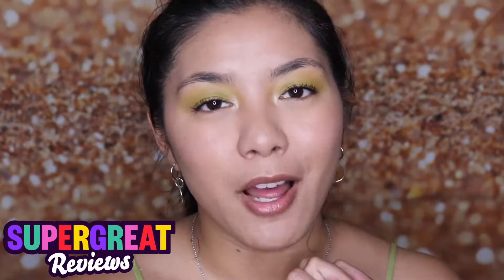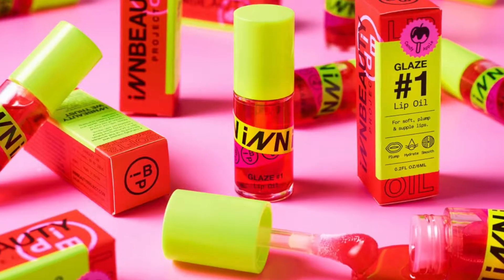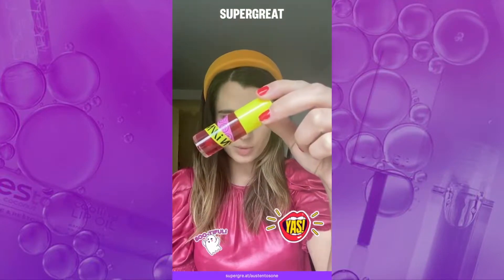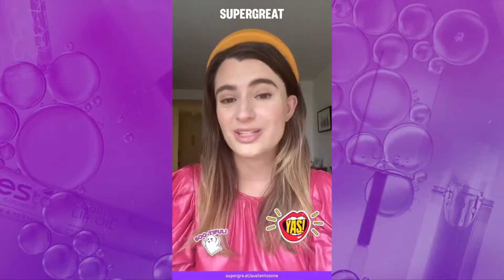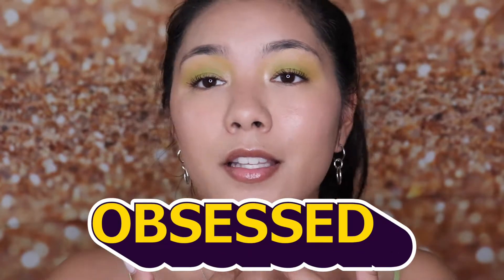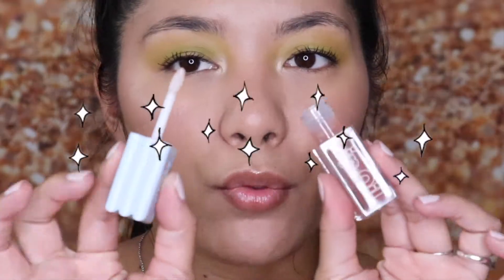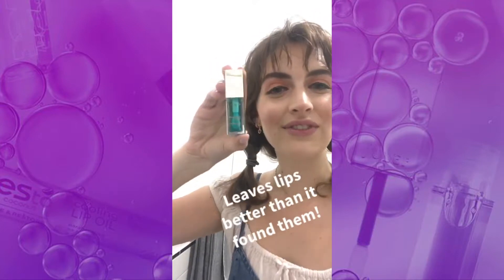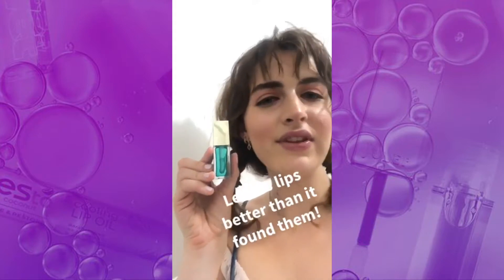THE BEST LIP OILS RANKED 💦✨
Join Supergreat today and start making reviews for free beauty products!

Hey Supergreaters! The last time we asked for your favorite lip oils you guys came thru with your reviews so of course, we ranked them for you 😎